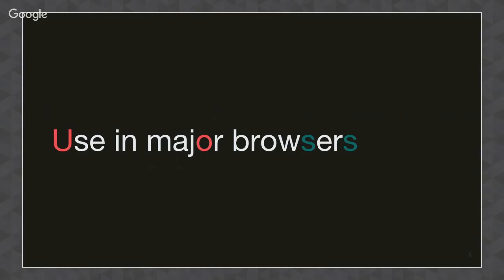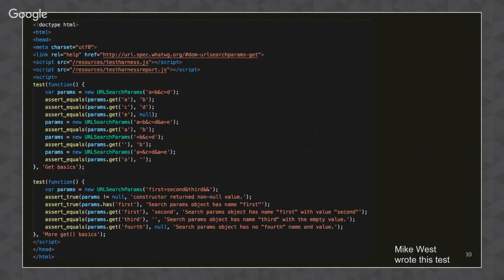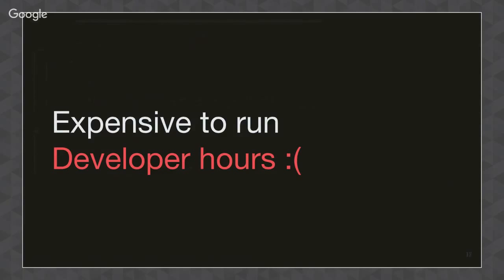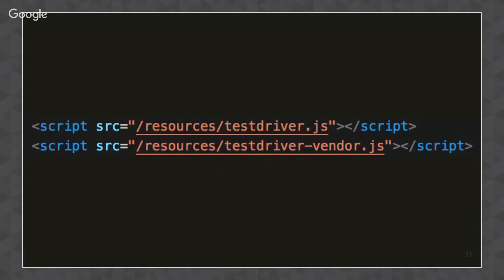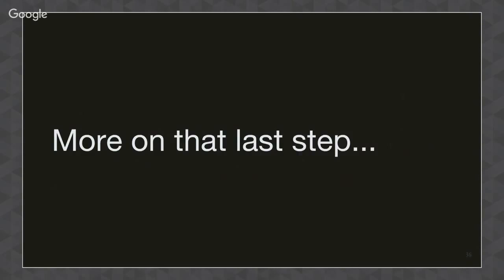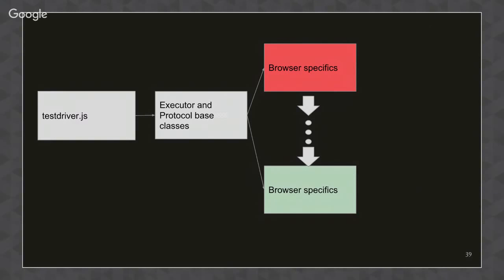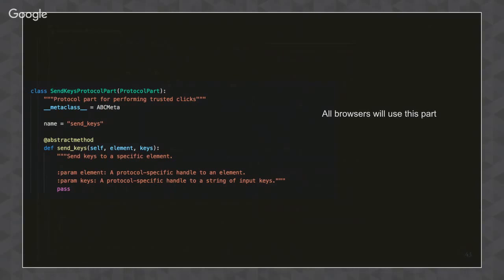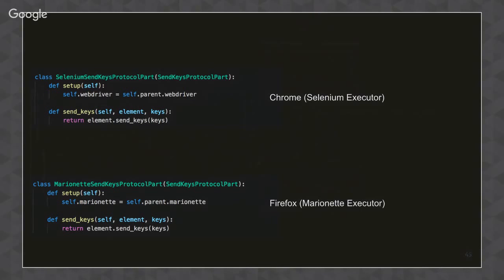BlinkOn 9: Writing automated tests for WPT with testdriver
Jonathon Kereliuk